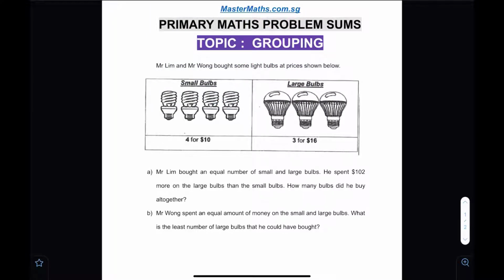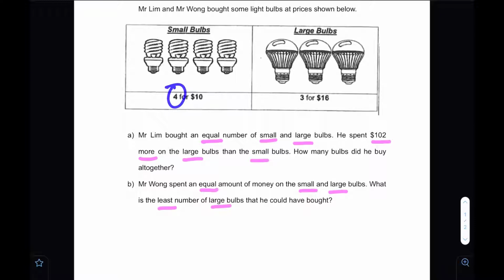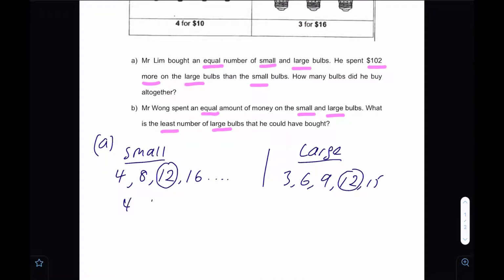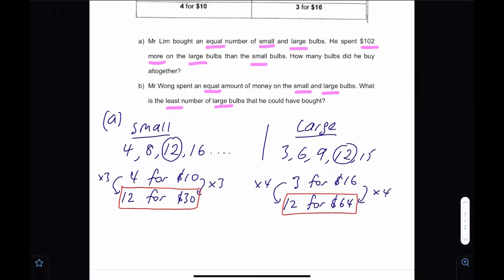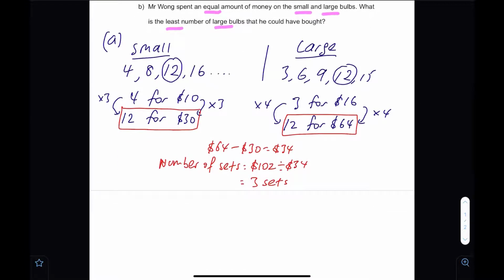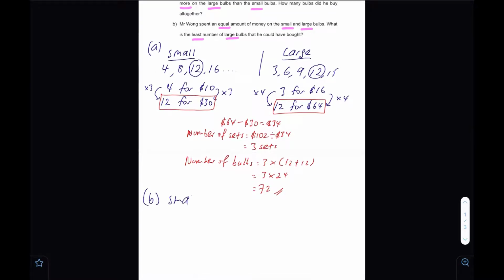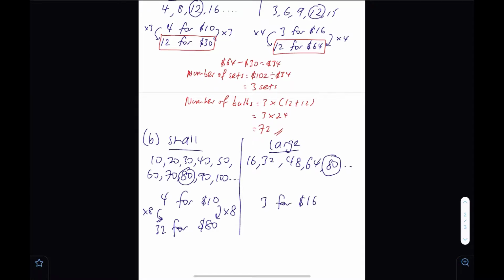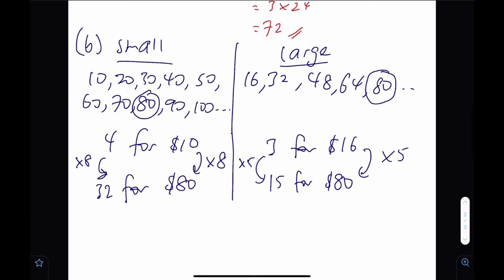GROUPING | Learn Problem Sums | PSLE MATHS PREP